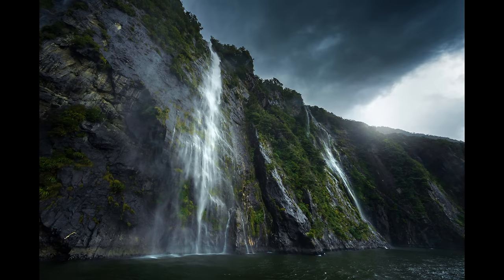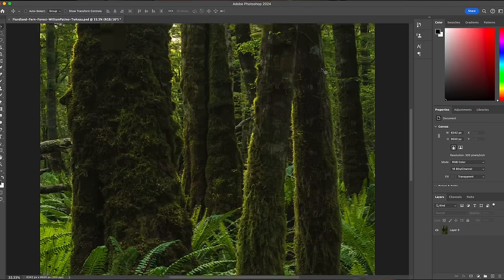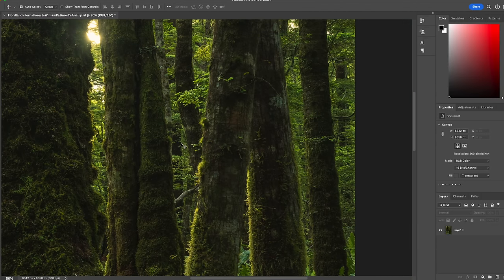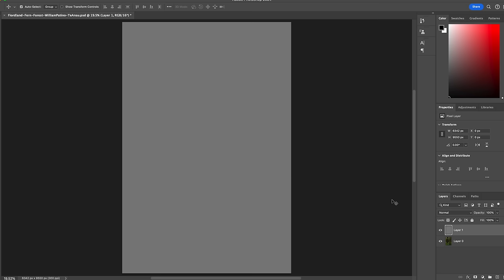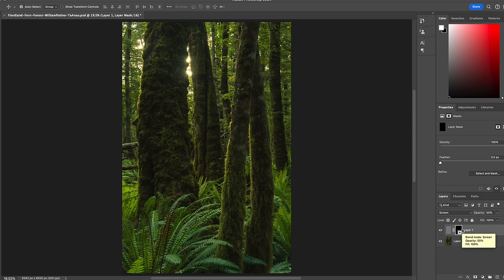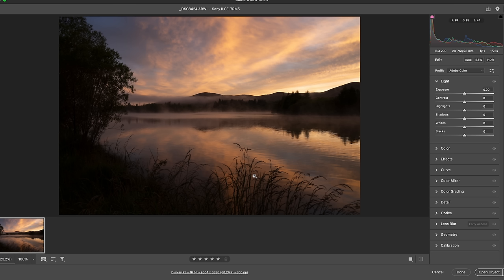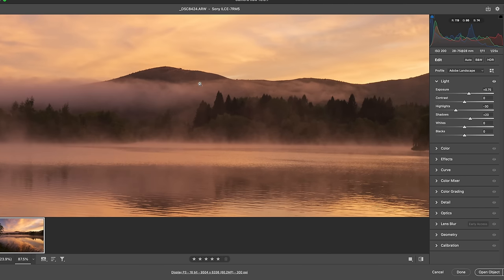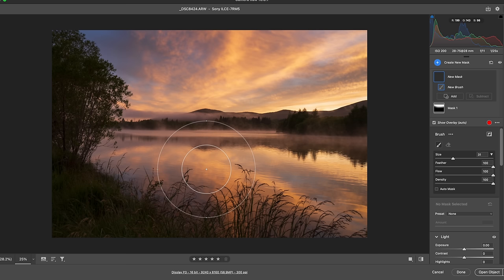DON'T Let Post Processing RUIN Your Photography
In this video, let me share with you some HIGHLY EFFECTIVE post processing tips for creating depth, detail and separation in your landscape images.

If you want to dive deeper, enjoy a huge discount on my Landscape Photography Masterclass here:

Say hello!

Landscape Photography, Nature, New Zealand, Photoshop, Photographer, Nature, Photography, Tips, Tricks, Editing